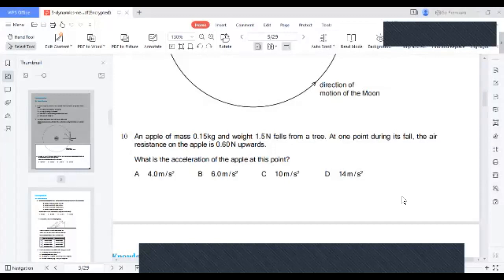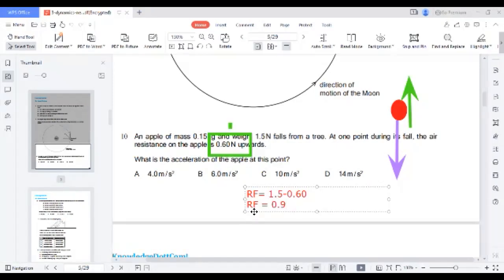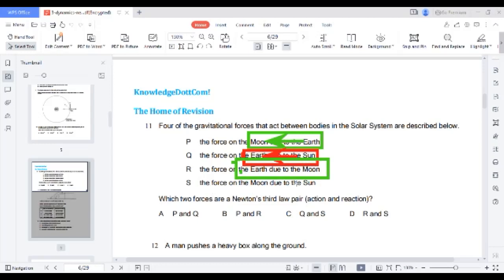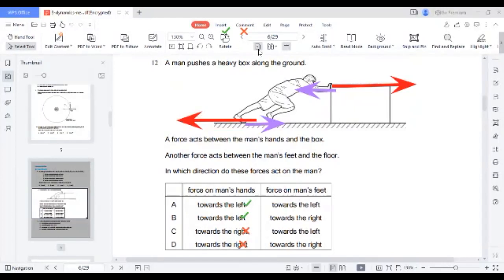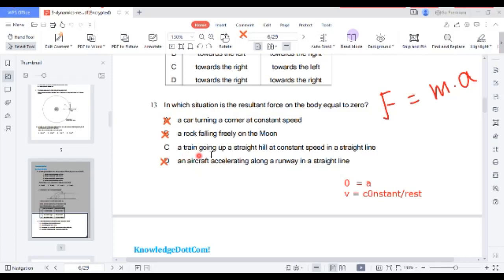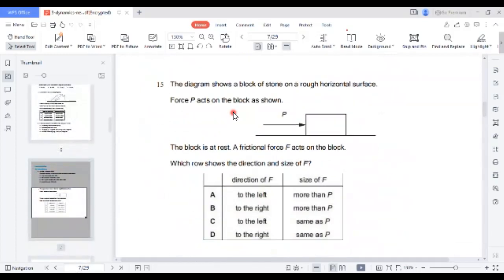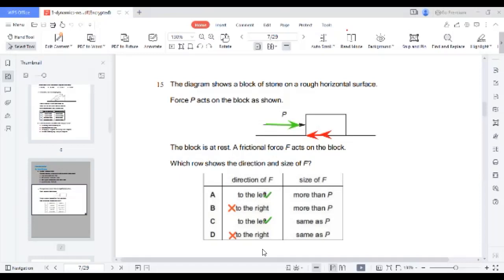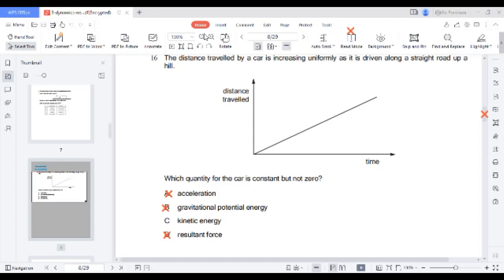Week No 3 Lesson No 2